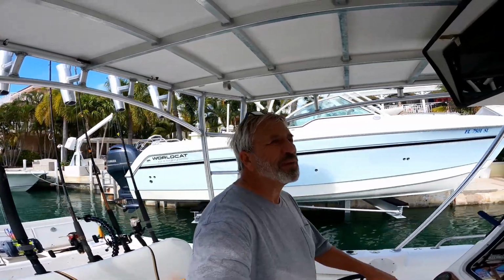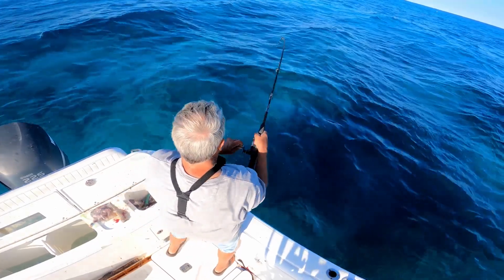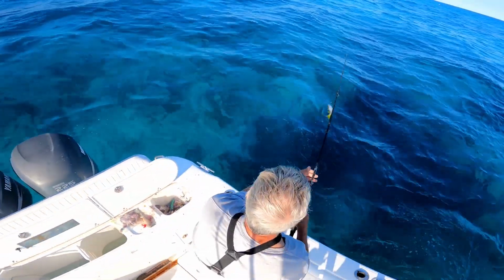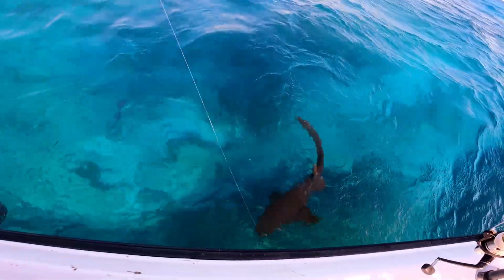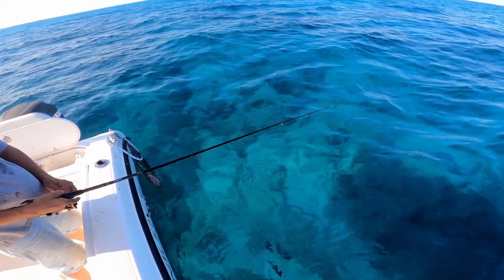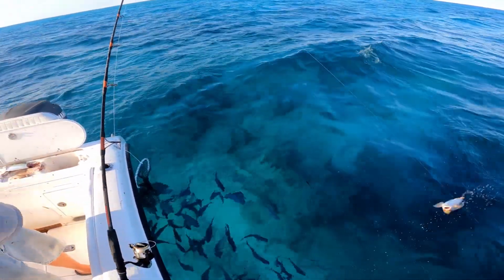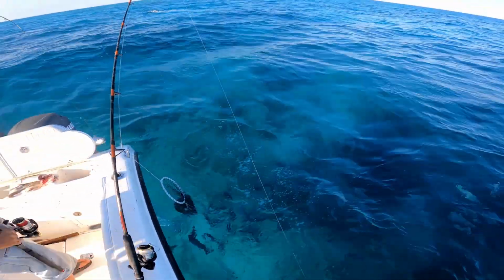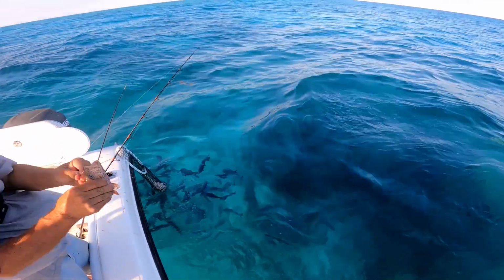Cousin Jim Afternoon Fishing the Florida Keys Schoolmasters, Grouper, Yellowtail Nurse Shark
Cousin Jim Fishes the Patch reefs off Islamorada and Key Largo for Yellowtail and Schoolmaster Snapper and Groupers.  Using light tackle he lands a variety fish for this video.
Thanks Cousin Jim